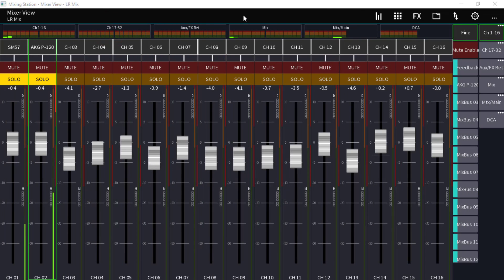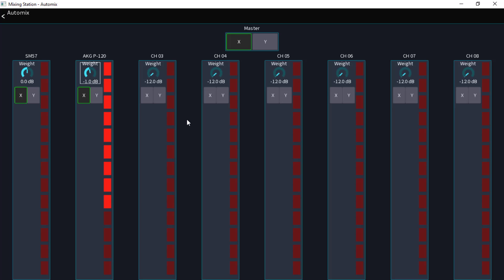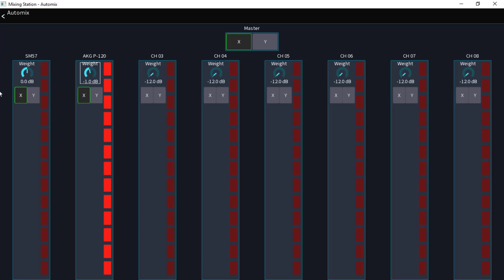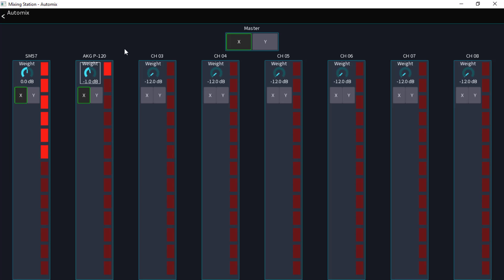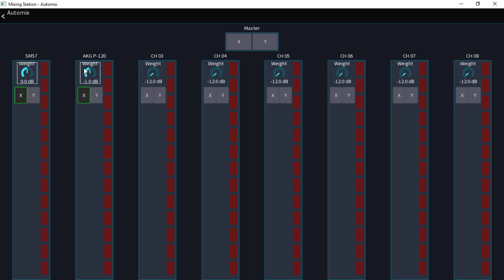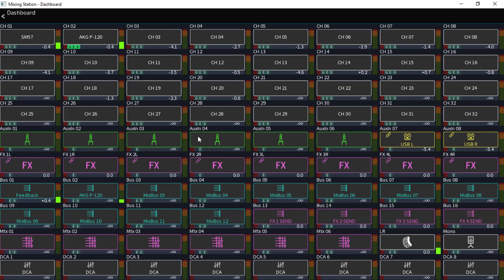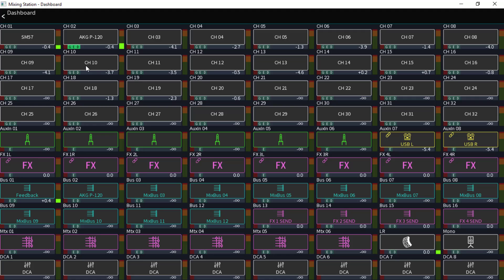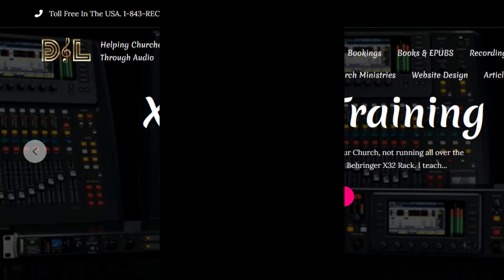Understanding The AutoMix Feature, Clearing Solos and The Dashboard In Mixing Station Pro